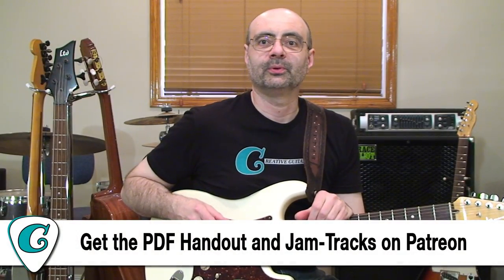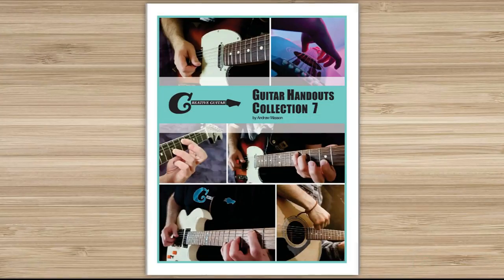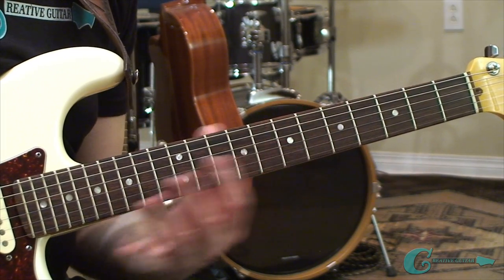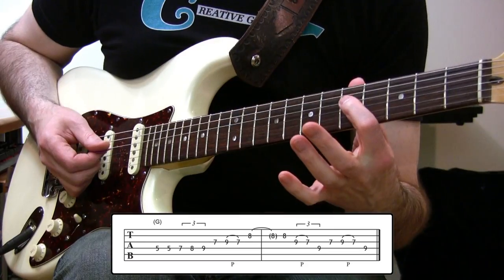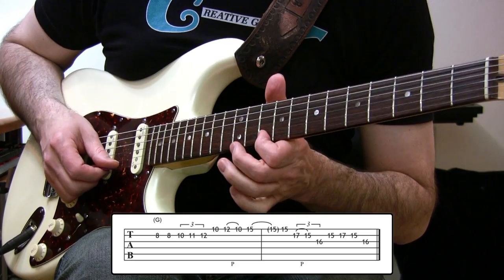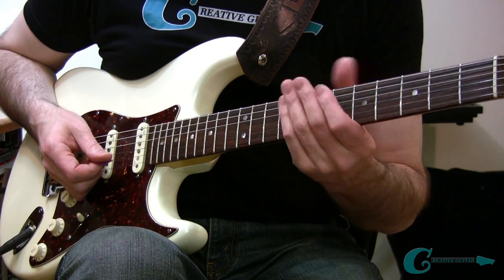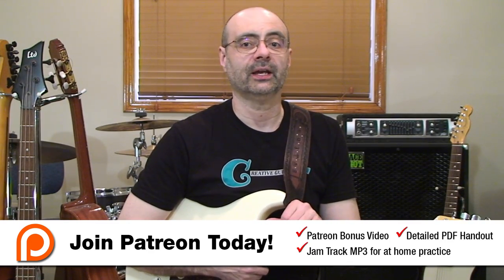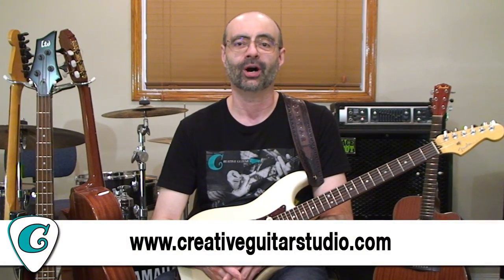How to Play Blues ALL Over the Neck with ONE Easy Pattern!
Do you want to play Blues all over the guitar neck like Stevie Ray Vaughn or BB King, but you feel like you’ve tried everything without success? Well then, you are going to want to study everything in this lesson.

Because in it, I’m going to show you how to perform Blues Pentatonic a different way that will unlock all kinds of new results for you in no time at all.

The first thing that is always helpful to know is how one basic Blues Pentatonic riff can be moved around and performed all over the guitar neck. This riff “relocating” approach will help you to understand how riffs function (by shape).

Blues Pentatonic is one of the most popular scales performed by guitar players because it happens to be one of the best ways to create a solo in almost any music style. The reason for this is due to the simplicity with how notes function in the Blues scale, (no half-steps).

Every time we take a step through this scale the musical direction of our phrases hook in against the backing harmony.

The properties of the Blues Pentatonic are that both the Major & Minor versions perfectly blend to the harmonic nature of the backing chords.

Blues Pentatonic quickly transfers melodic direction back to the underlying harmony to keep the music well connected no matter the chord quality being played underneath.

Andrew Wasson
 (Creative Guitar Studio Inc.)